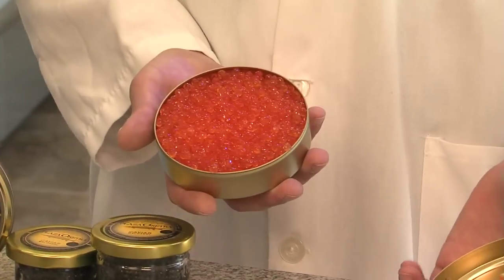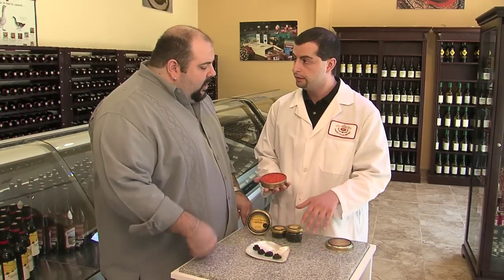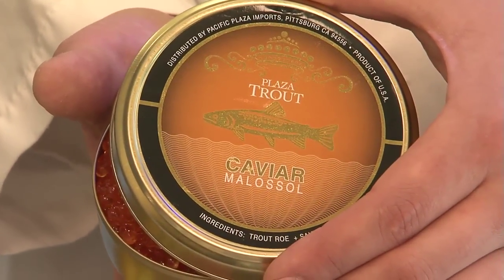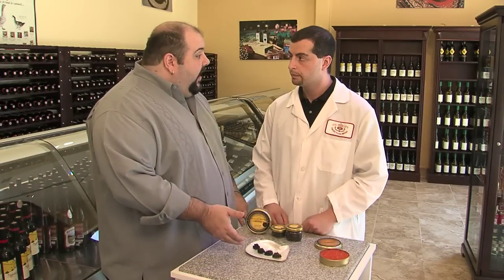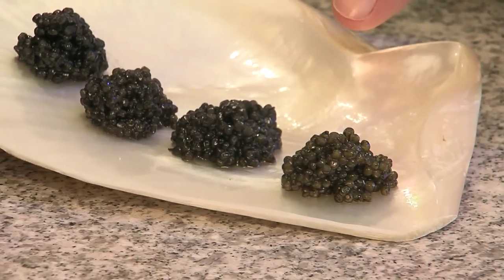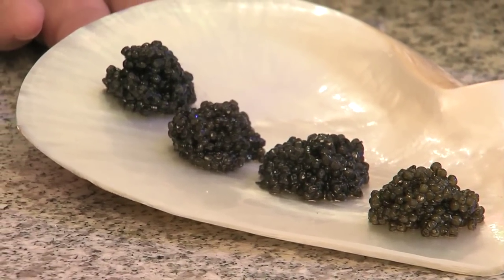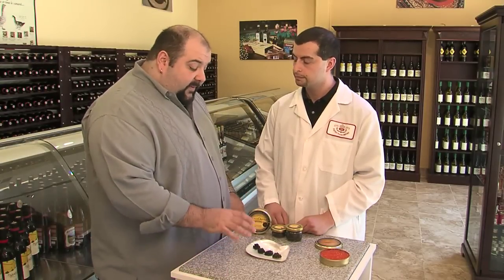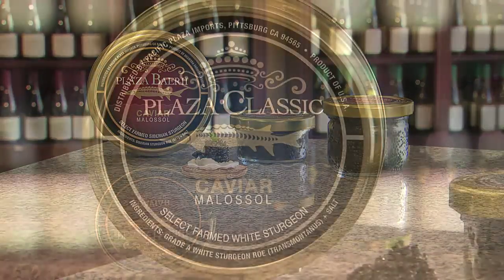what is caviar